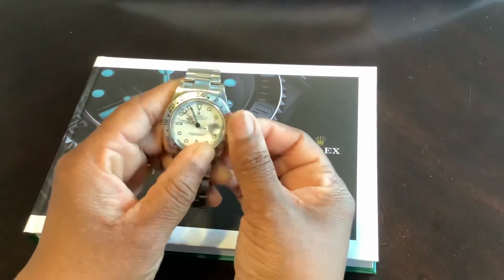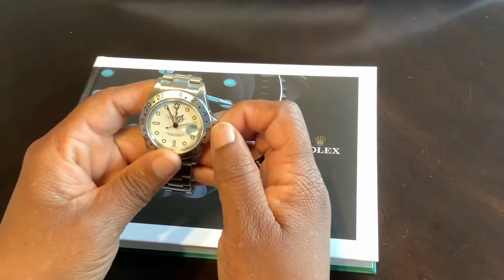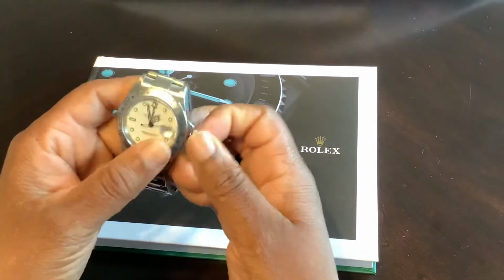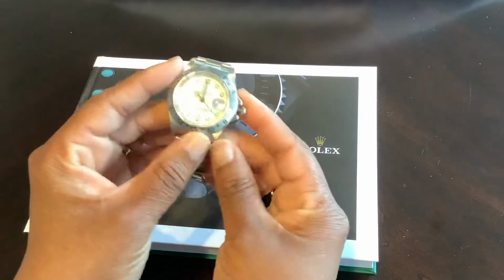The Best Rolex for Intermittent Fasting?